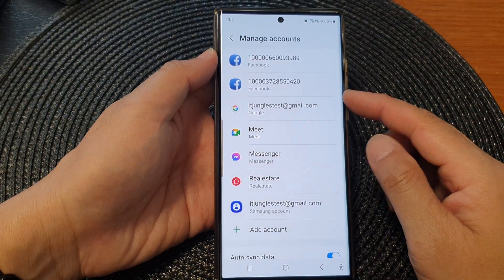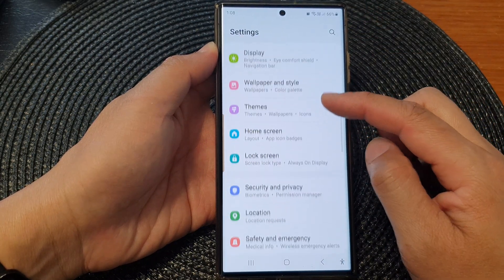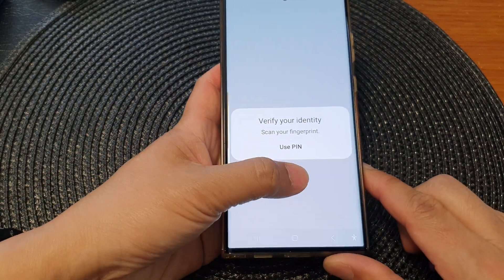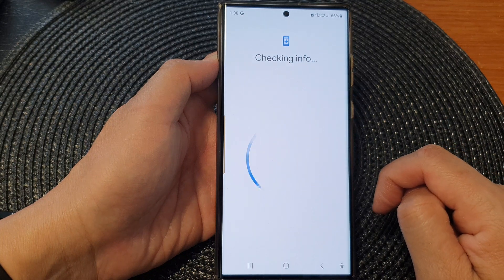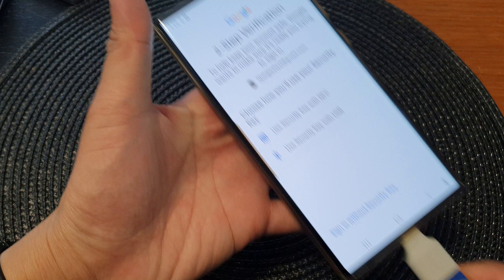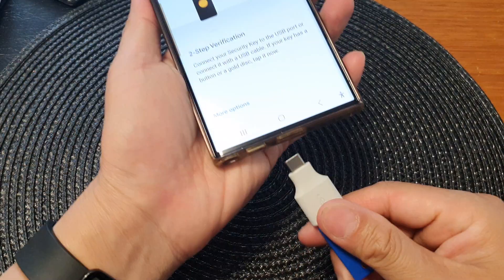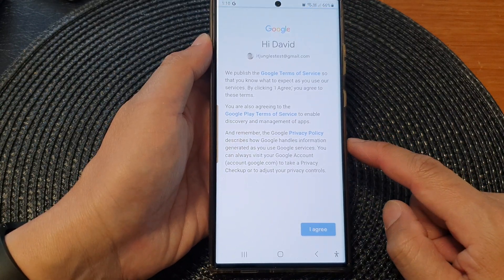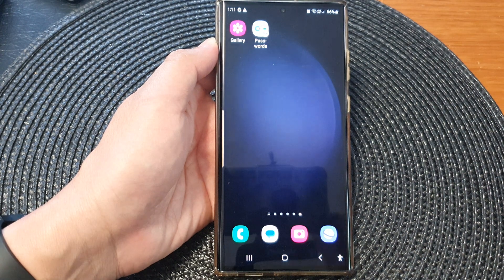Galaxy S23's: How to Add / Remove a Google Account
Learn how you can add or remove a Google Account on the Samsung Galaxy S23/S23+/Ultra.

Whether you're setting up your phone for the first time or need to manage your accounts, this step-by-step guide will help you seamlessly integrate or remove your Google Account.

Benefits and Purpose:
Adding or removing a Google Account on your Samsung Galaxy S23 can be a game-changer for your smartphone experience. Here's why:

1. Enhanced App Experience: Adding your Google Account enables you to access the Google Play Store, allowing you to download apps, games, and utilities seamlessly. This expands your phone's capabilities and personalizes your device.

2. Synced Data: Google Account integration syncs your contacts, emails, calendar events, and more across your devices. This means that any changes or updates you make are instantly reflected on all your connected devices, keeping your digital life in perfect harmony.

3. Security and Privacy: Managing your Google Account ensures that your device is secure. Learn how to remove an account if you need to safeguard your privacy or if you're selling or giving away your phone.

4. Cloud Storage: Google Drive is an integral part of your Google Account, providing you with cloud storage for your photos, documents, and other files. Learn how to manage your storage options effectively.

5. Google Services Integration: Access Google services such as Gmail, Google Maps, Google Photos, and Google Assistant with ease by having your Google Account linked to your Samsung Galaxy S23.